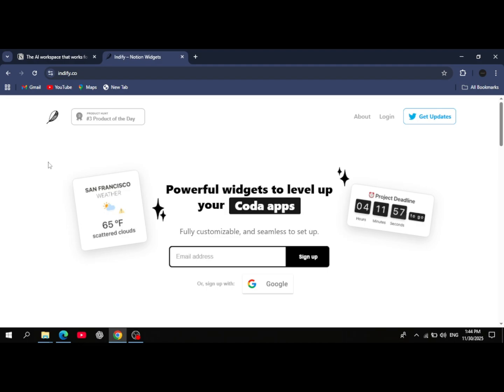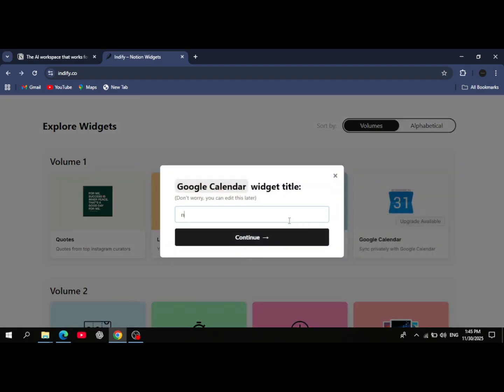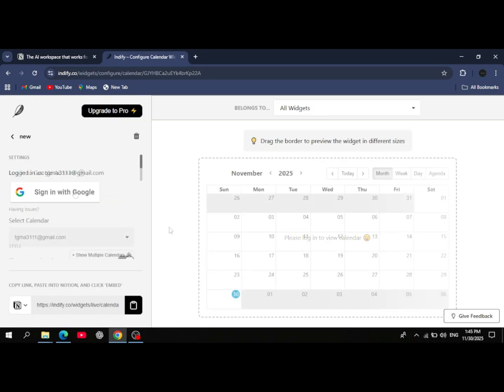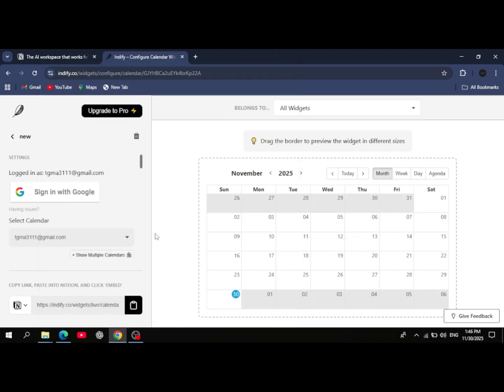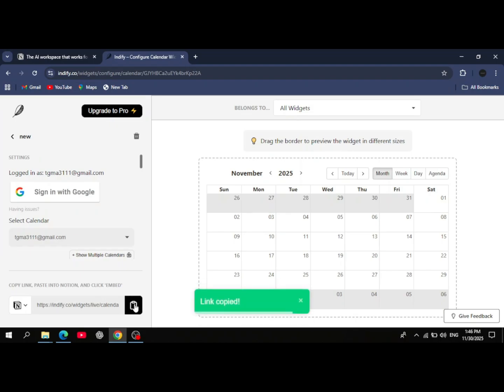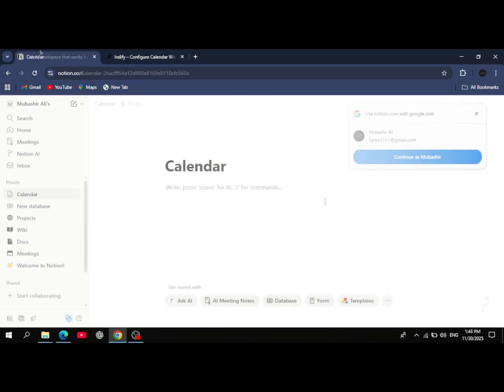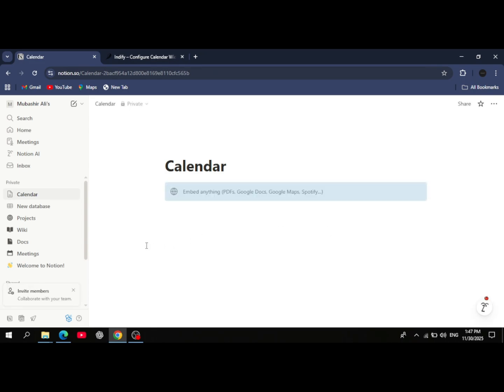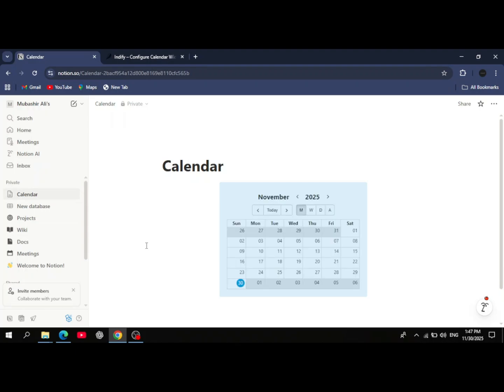How to Setup Google Calendar with Indify in Notion (Full Guide)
How to setup Google Calendar with Indify in Notion
— In this tutorial, I’ll show you step by step how to embed your Google Calendar into Notion using Indify. You’ll learn how to generate the embed link from Indify, connect it with your Google Calendar, customize the layout, and adjust the size to fit your Notion page perfectly. I’ll also explain tips to make your calendar visually appealing, easy to navigate, and functional for tracking events, deadlines, and schedules directly in your Notion workspace. Whether you’re managing personal tasks, team projects, or study schedules, this guide will help you integrate Google Calendar seamlessly into Notion. By the end, you’ll have a fully interactive calendar in Notion that keeps all your events organized in one place.